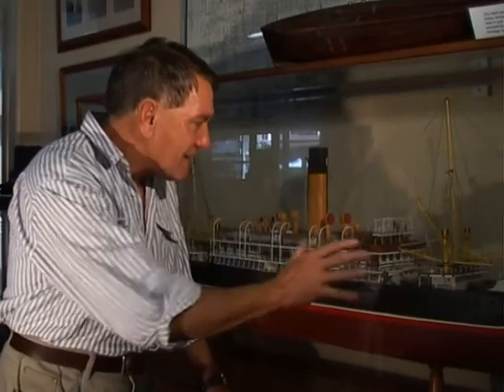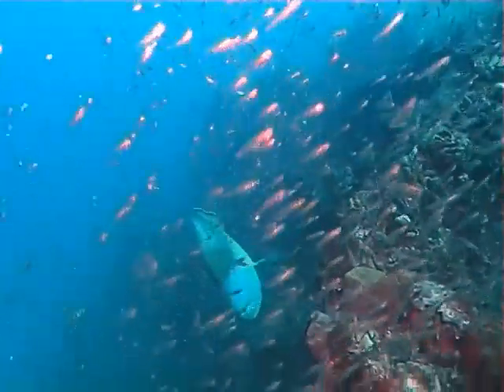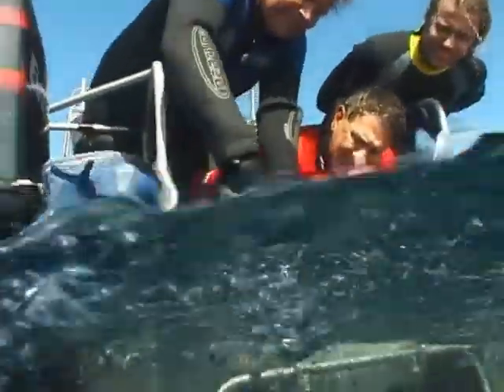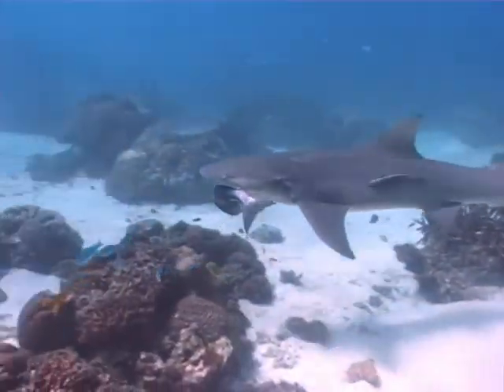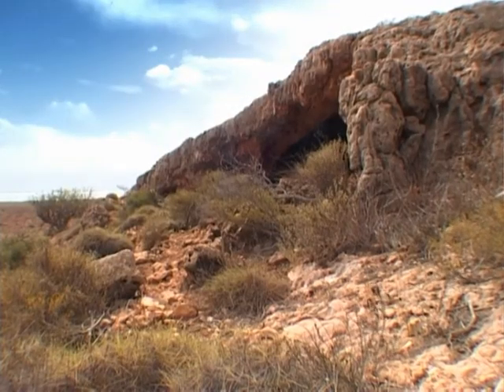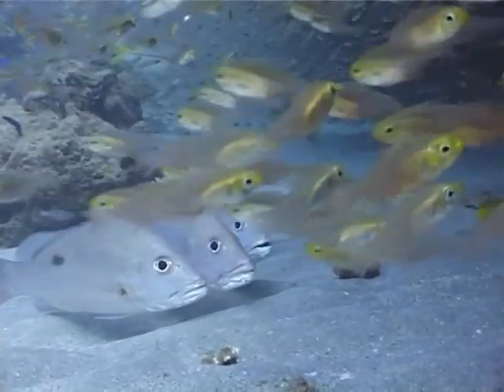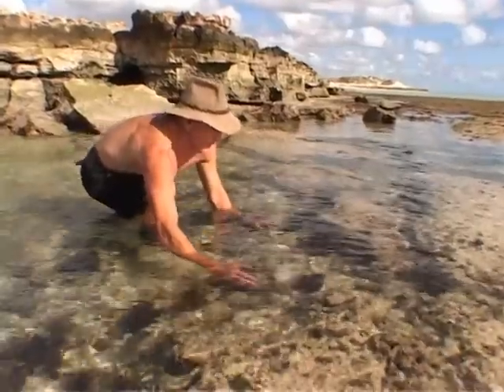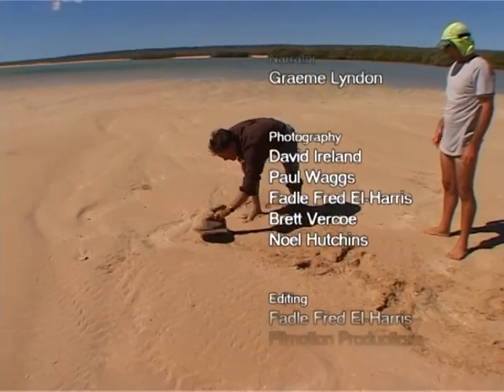Ocean Giants The Wildlife Man TV Series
Kess Gallery - Incredible Fine Art Aerial Photography from Sydney available as High-Quality Paper, Canvas & Acrylic Prints